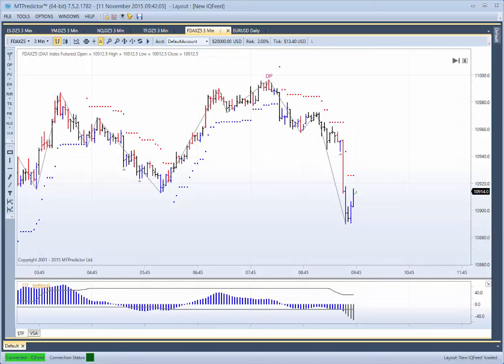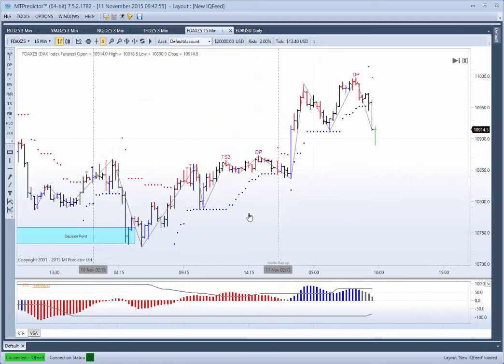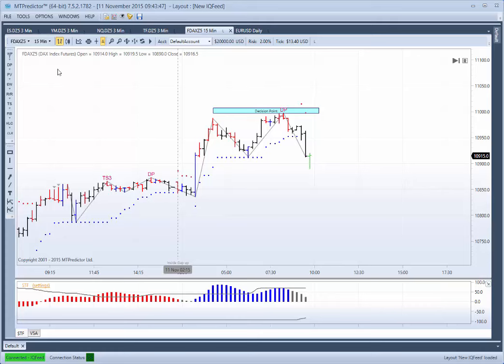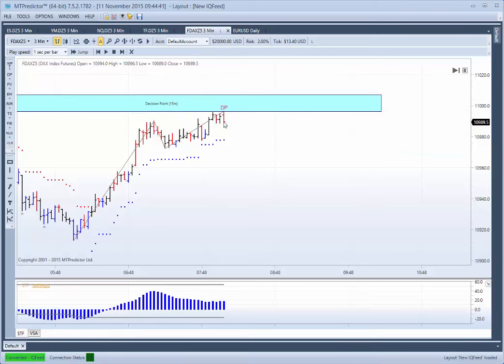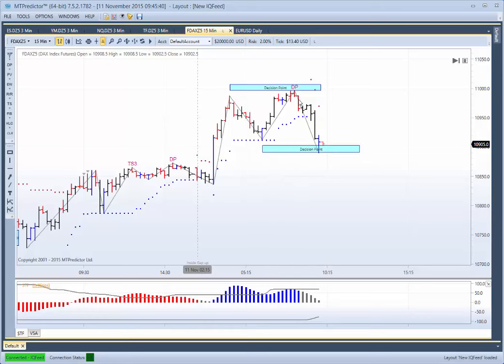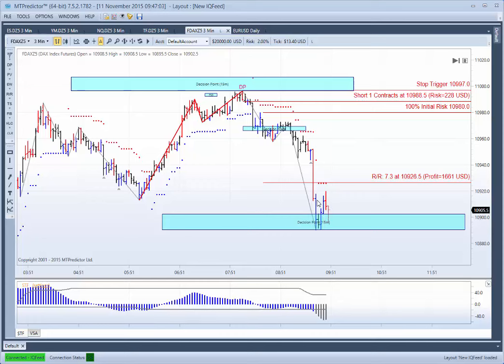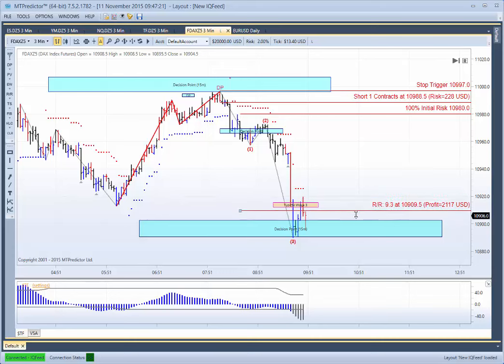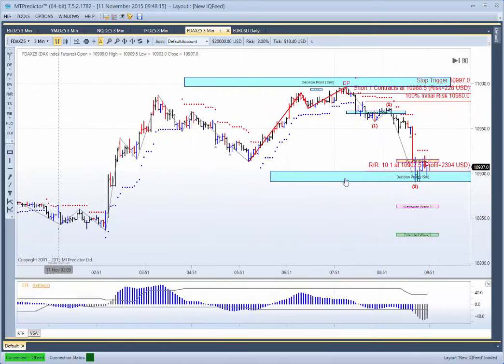MTPredictor Multi-Time Frame Analysis on the Dax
Here is a good example of how we use the MTPredictor DP's on the Higher Time Frame Charts to uncover good trade setups. This 3min DP sell fell right at 15min DP resistance. As you can see the Dax fell from here nice for a good Profit.